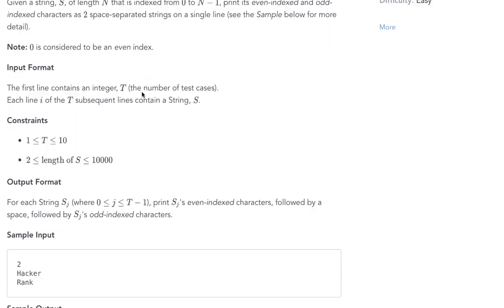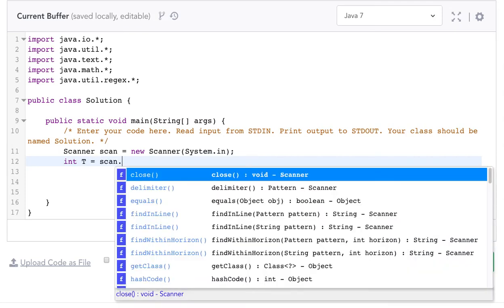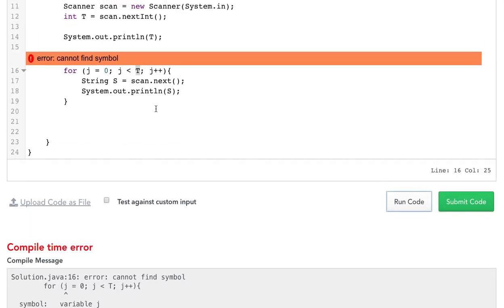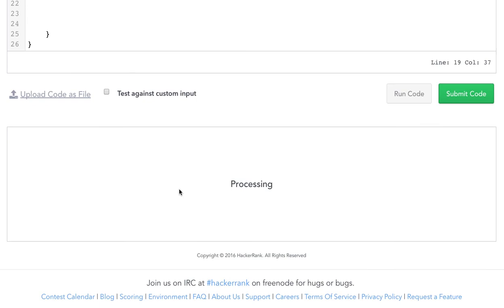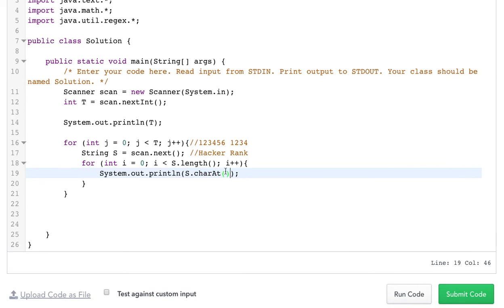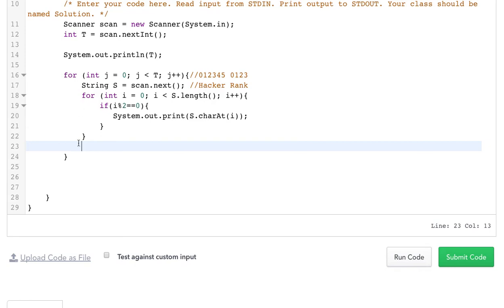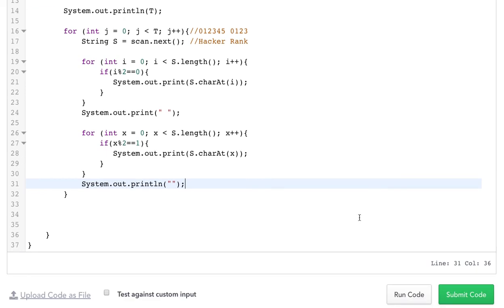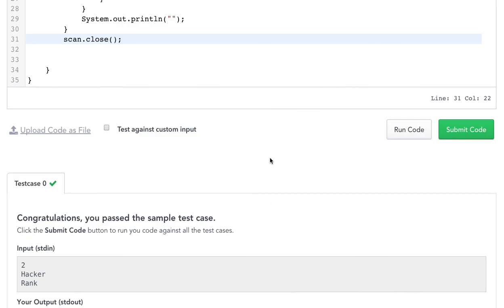Java HackerRank Day 6 Challenge tutorial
I will give a brief explanation on this challenge from HackerRank as I go thru it.
If you have any question or recommendation, please post below.